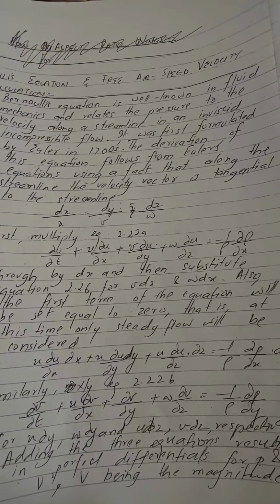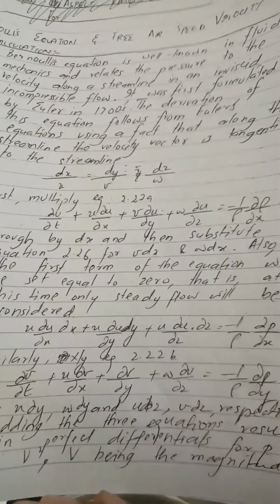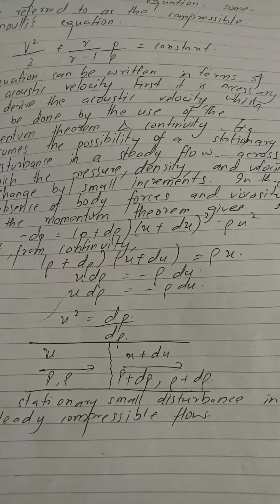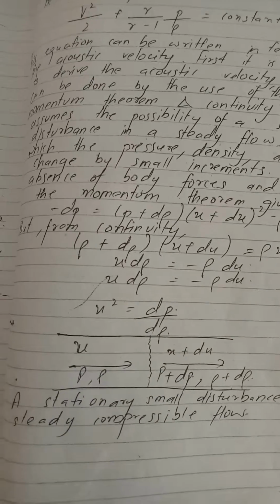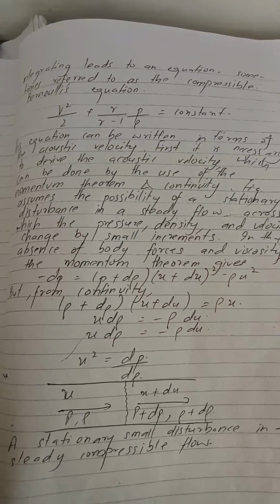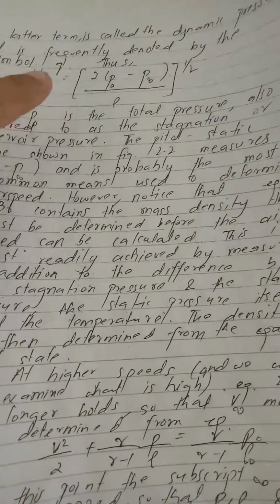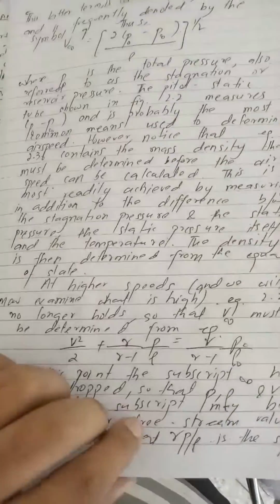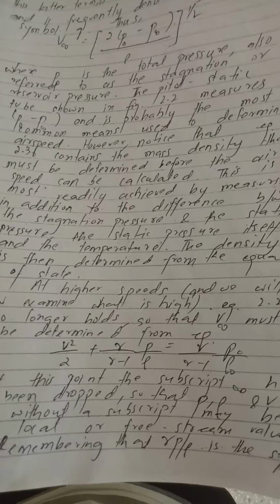Bernuollis Equations and Free Stream Velocity